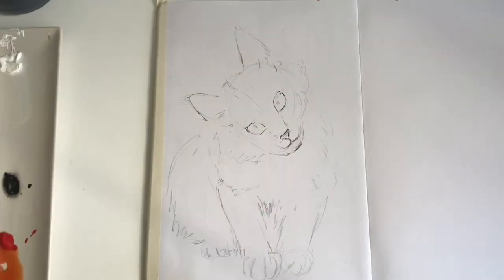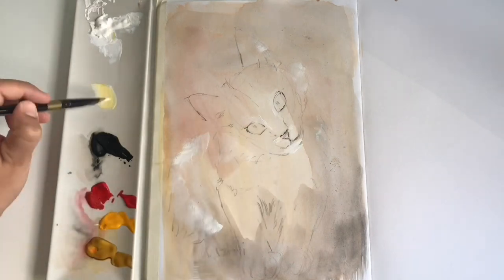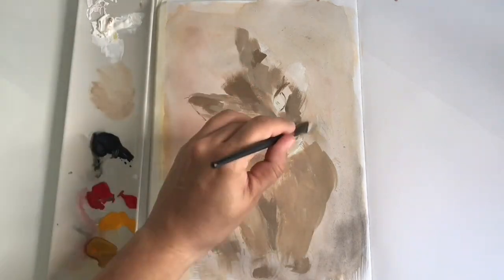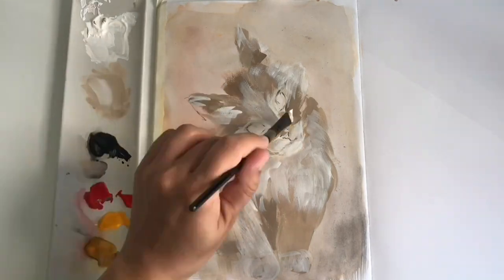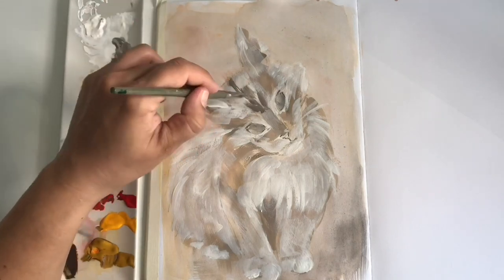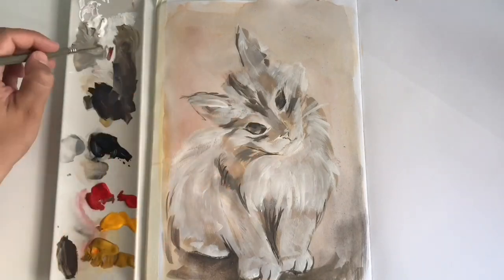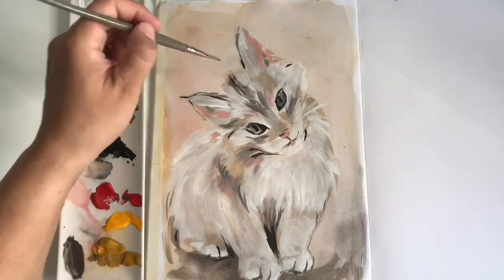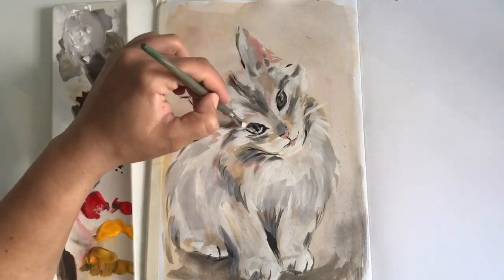Sketchbook spread 6